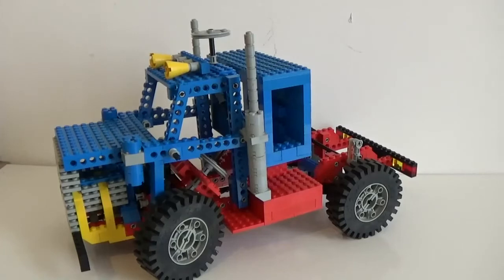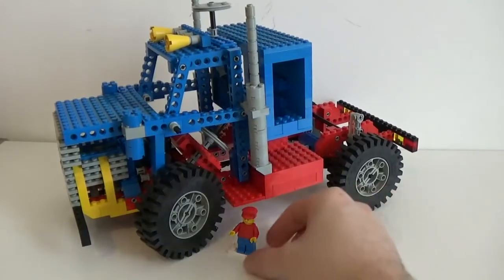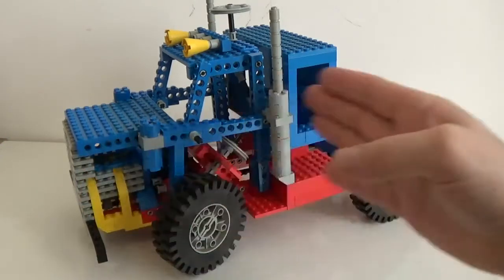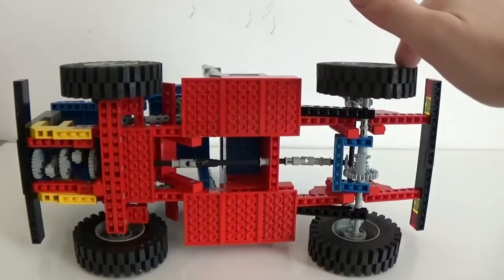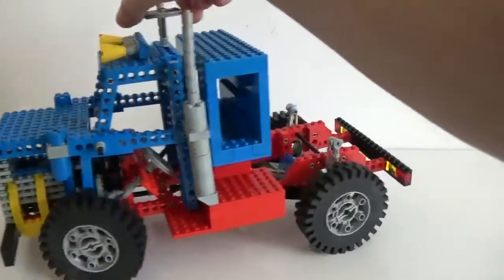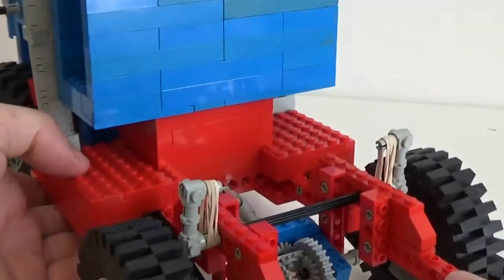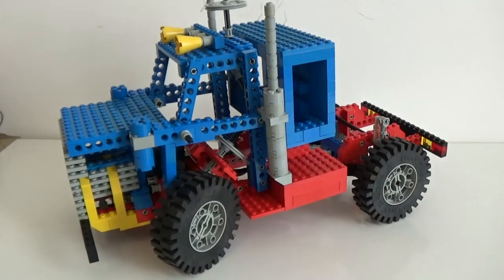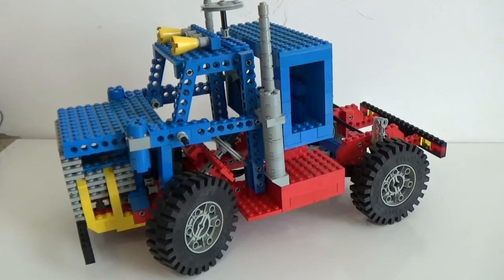Lego Vintage Technic Truck From Idea Book 8888 From 1980 - Review!